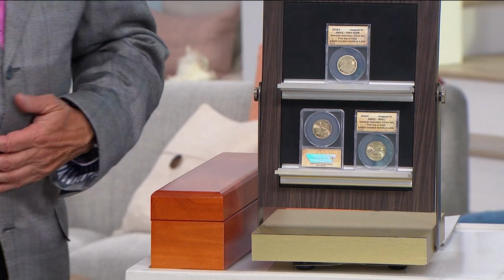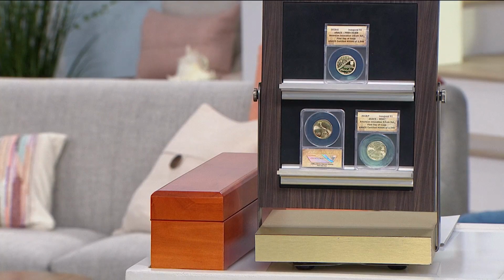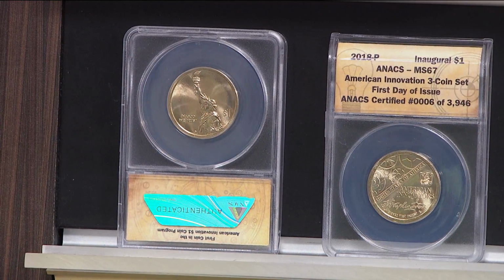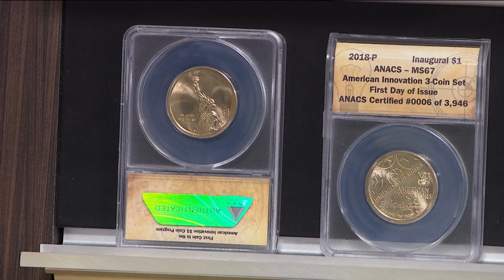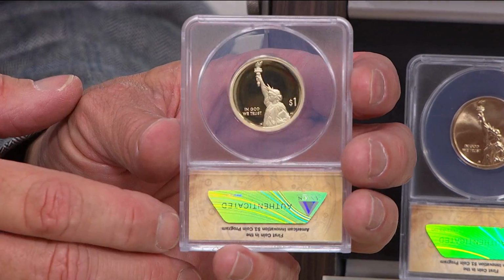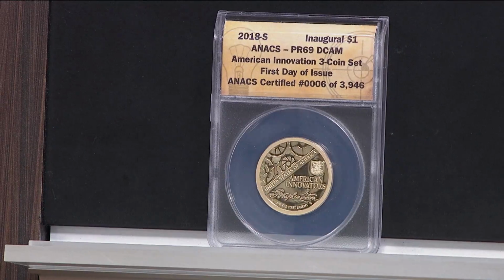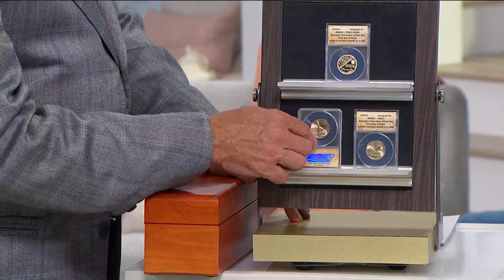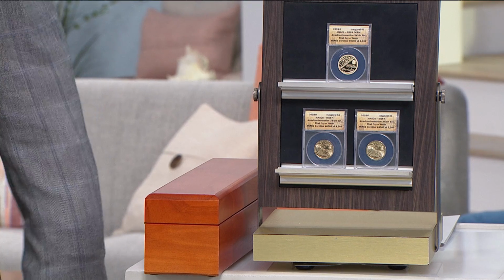2018 MS67/PR69 FDOI LE 3,946 American Innovation Coins ...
2018 MS67/PR69 FDOI LE 3,946 American Innovation Coins  AutoShip lt
Innovation ... it's a cornerstone of our American heritage. Celebrate the innovators of our great nation with the United States Mint's Innovation Dollar Series. With AutoShip, you can be assured of getting all the coins in this exciting set.

    2018 MS67 DMint American Innovation dollar coin
    2018 MS67 PMint American Innovation dollar coin
    2018 PR69 SMint American Innovation dollar coin